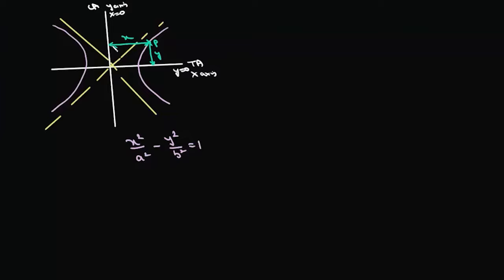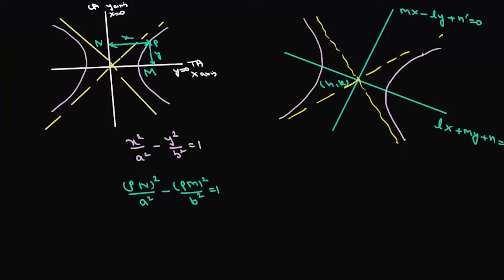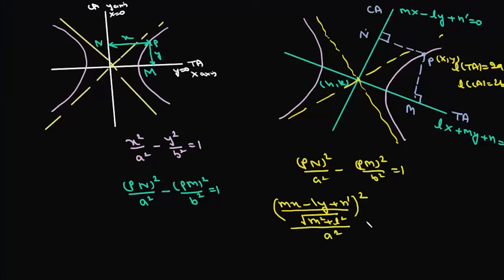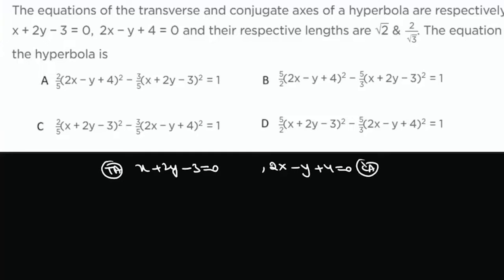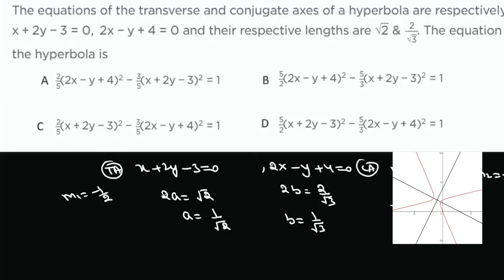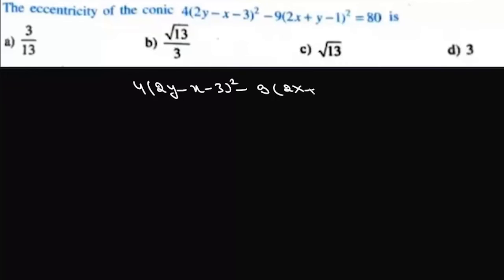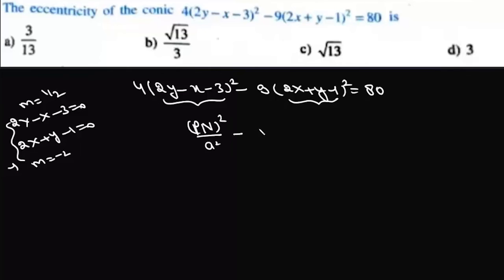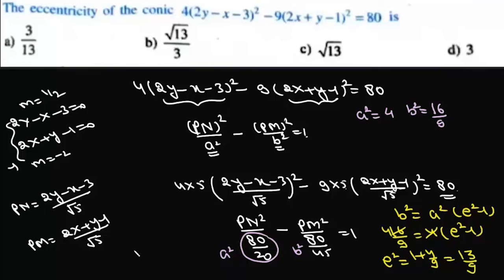Math Marvels | Hyperbola with perpendicular axis not parallel to coordinate axes | 2 Solved examples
SE1: The equation of transverse and conjugate axis of a hyperbola are x+2y-3=0 and 2x-y+4=0 respectively and their respective lengths are 2^1/2 and 2/3^1/2. The equation of hyperbola is?

SE2: The eccentricity of conic 4(2y-x-3)^2-9(2x+y-1)^2=80 is?